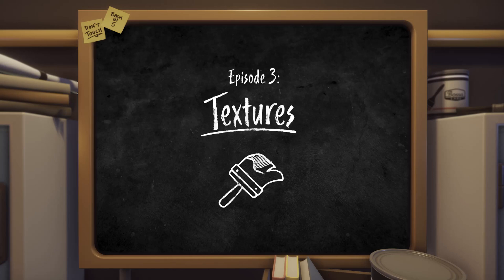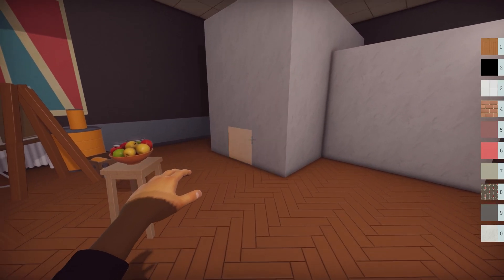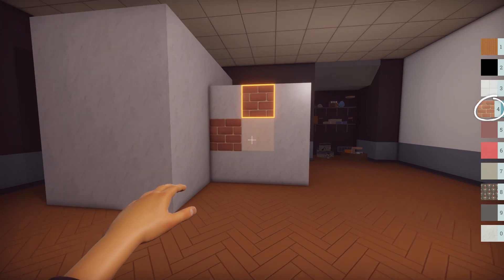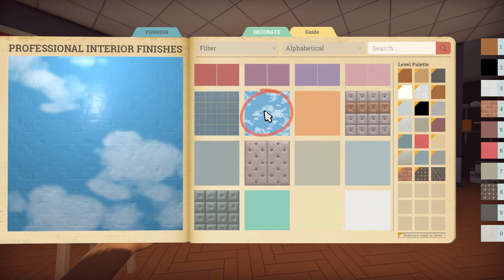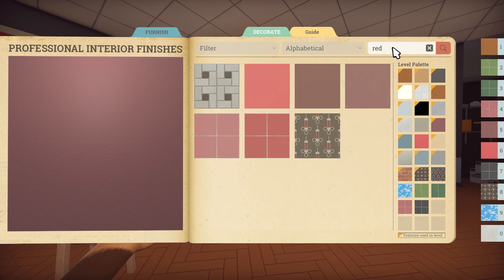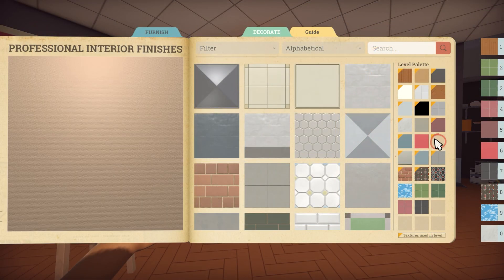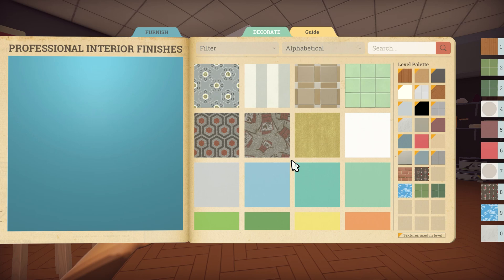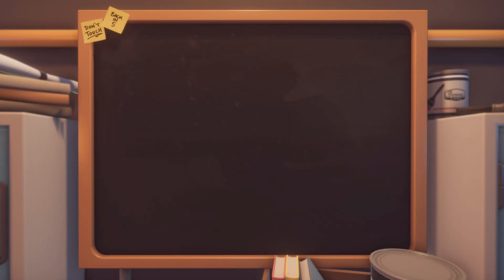Surgeon Simulator 2 Level Creation: Ep. 3 - How to Apply Textures in Creation Mode Tutorial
The sequel to the original surgery sim from Bossa Studios, Surgeon Simulator 2 arrives with solo play and 4-way co-op and new operations. There's even Creation Mode, an easy-to-use tool that allows you to create your own levels, surgeries and experiences. Check out our 'How To' series to learn Creation Mode tips, tricks and secrets.

In this tutorial we will be covering how to add different colours and patterns to the walls of your levels, with a variety of different textures to choose from. We also show you how best to use the catalogue that holds them all.